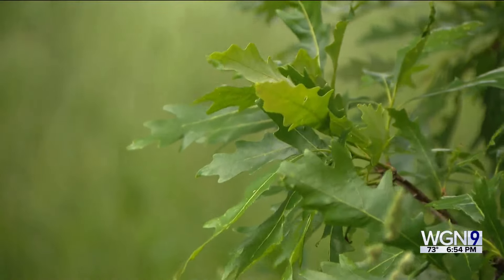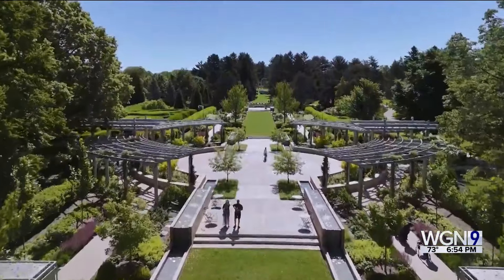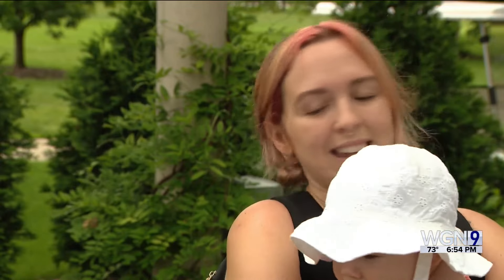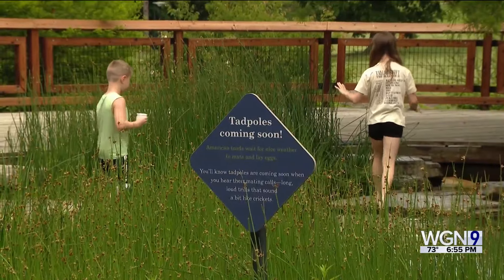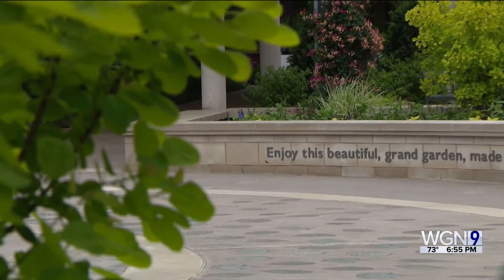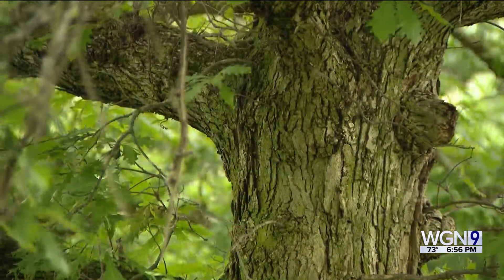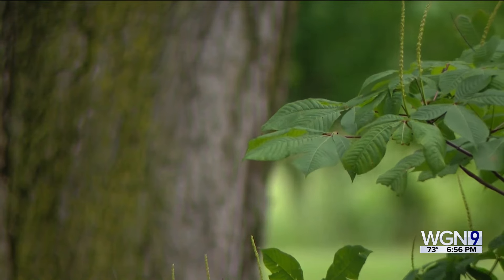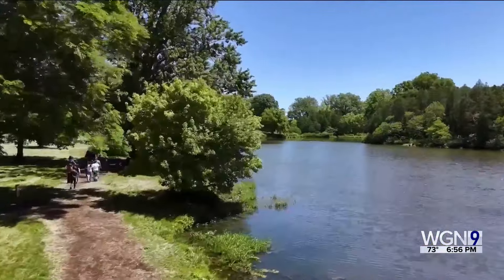Discover the Midwest marvel: Morton Arboretum in Lisle, Illinois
A Midwest marvel located in the suburbs just west of Chicago puts visitors in touch with nature.